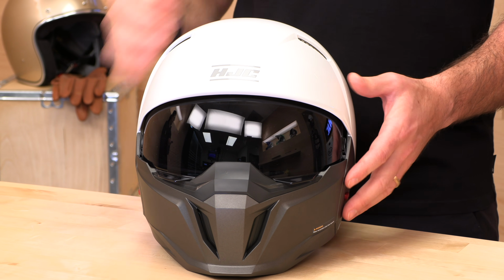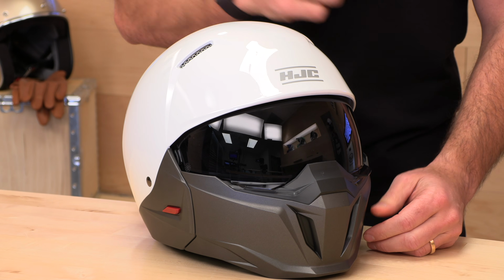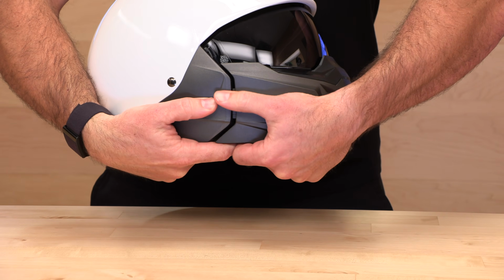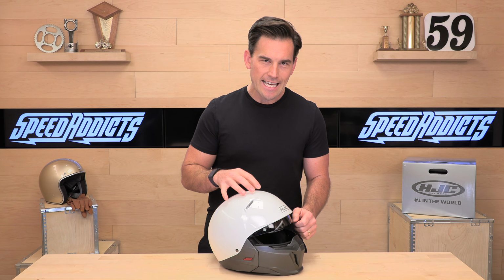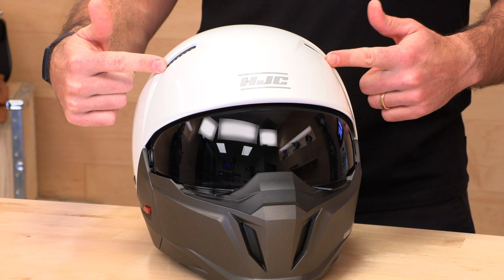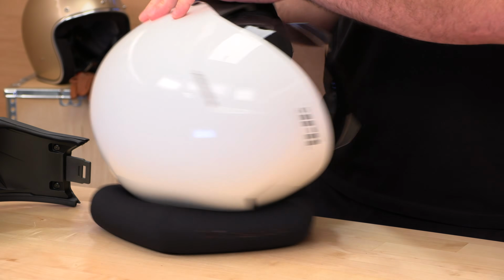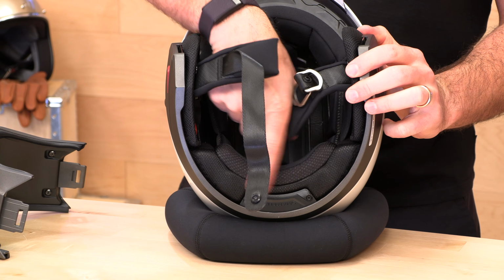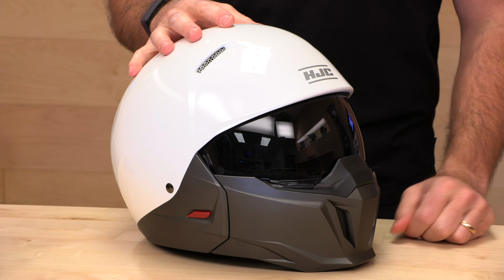HJC i20 Street Fighter Helmet Review at SpeedAddicts.com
HJC I20 HELMET - AVAILABLE NOW AT SPEED ADDICTS

HJC i20 Helmet
The HJC i20 Helmet is designed to give riders a different approach to the classic open face helmet concept. This street fighter inspired helmet comes with a removable mask and a wide-vision, anti-fog coated sun visor that manually operates with pull tabs located on each side of the helmet. The Advanced Polycarbonate Composite Shell is lightweight and offers a superior fit, using a 3-shell breakdown from sizes XS up to 2XL. This helmet is also ready to accept the SMART HJC Bluetooth systems (10B and 20B).

Features:
Advanced Polycarbonate Composite Shell
Anti-Scratch, Anti-Fog coated internal visor
Push and slide, easily detachable mask
Integrated top and mouth vents
Removable and washable crown and cheek pads
Double D-ring chinstrap
Grooves for eyeglass wearing riders
Includes breath deflector and chin curtain
Speaker pockets for Bluetooth communication
SmartHJC ready